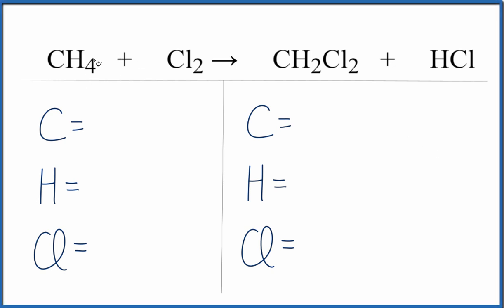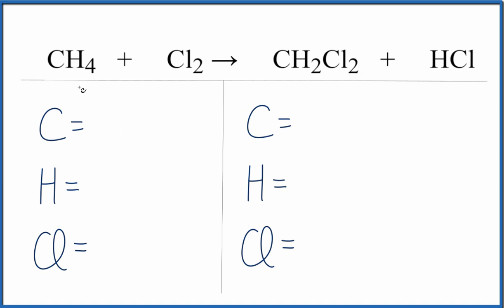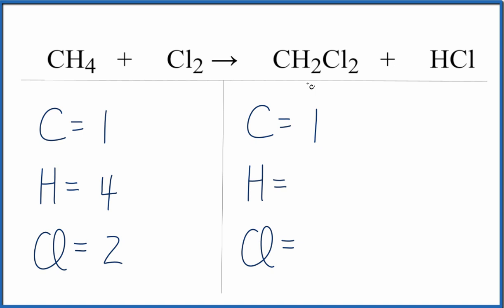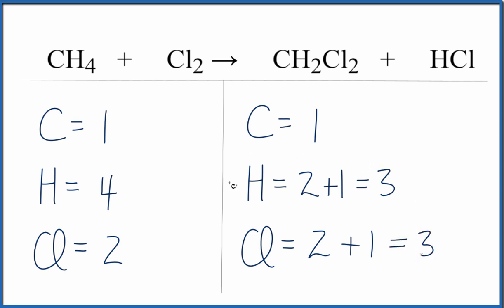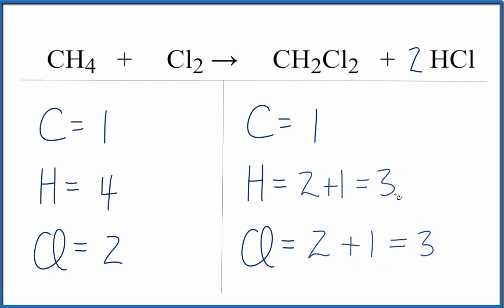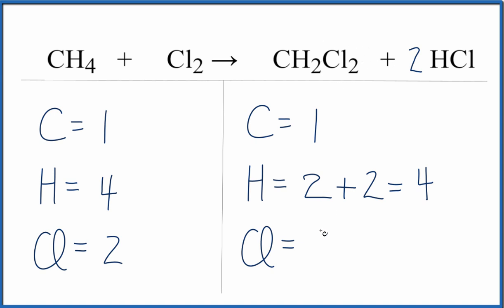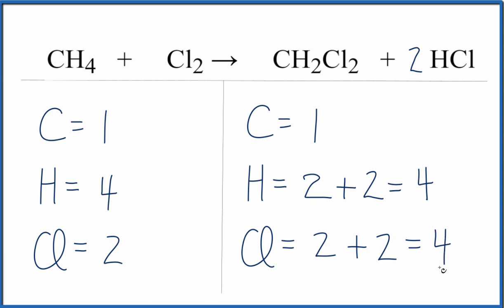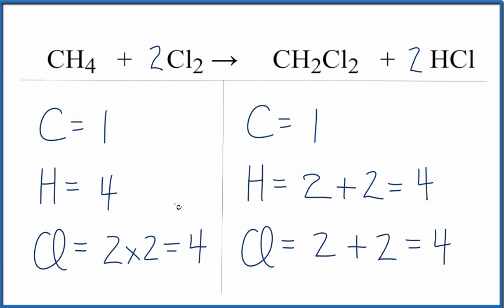How to Balance CH4 + Cl2 = CH2Cl2 + HCl (Methane + chlorine gas)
In this video we will balance the equation CH4 + Cl2 = CH2Cl2 + HCl and provide the correct coefficients for each compound.

To balance CH4 + Cl2 = CH2Cl2 + HCl you will need to be sure to count all of atoms on each side of the chemical equation.

Once you know how many of each type of atom you can only change the coefficients (the numbers in front of atoms or compounds) to balance the equation for Methane + chlorine gas .